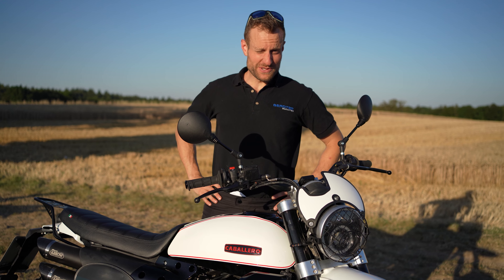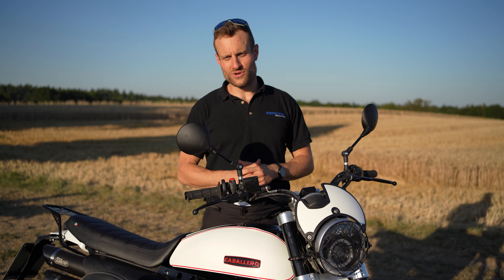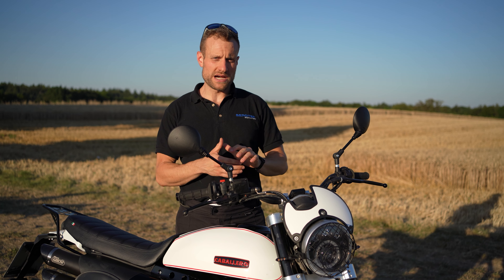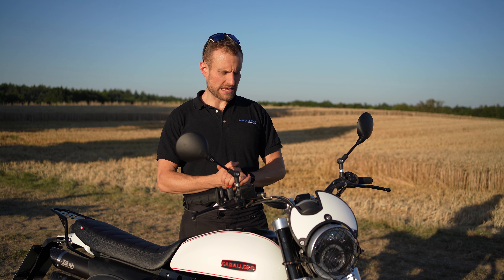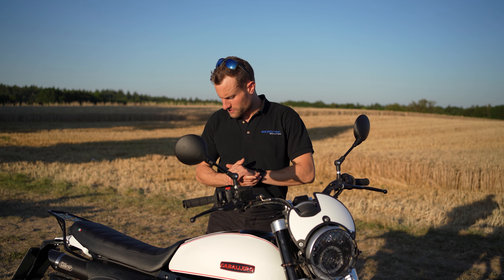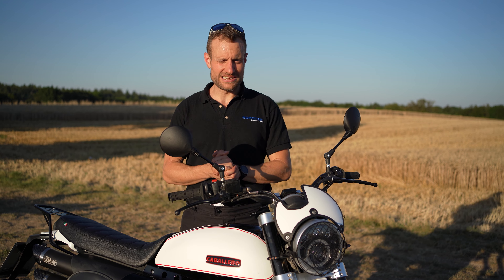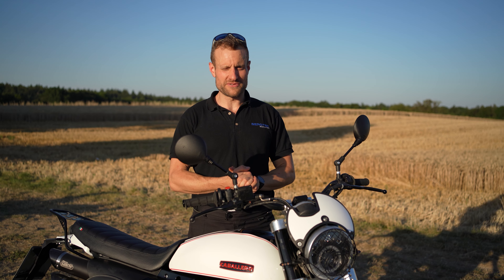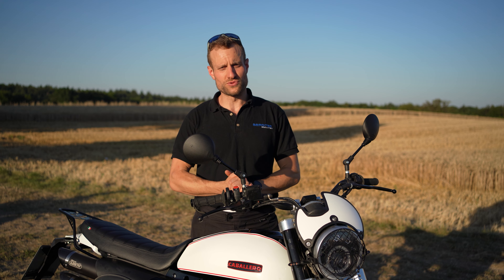FANTIC Caballero 500 Superleggenda - Rückkehr einer Legende?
1976 betrat eine Legende die Bühne: In Marrakesch wurde erstmals die *YAMAHA XT 500* vorgestellt - die erste Großserien-Enduro. Mit ihr wurde eine neue Ära des Motorradsports eingeläutet, welche durch die Siege bei der Rally Paris-Dakar ´79 und ´80 begründet wurden.

Mit unserer *FANTIC Caballero 500 Superleggenda* haben wir eine Hommage an die Mutter aller Enduros geschaffen: Goldene Felgen, schlichte Eleganz und die klassischen Farben schwarz/rot/weiß aus den 80er.

Die Umbaumaßnahmen findet ihr hier im Detail:

► Felgenumbau auf 21" vorne und 18" hinten - 15mm Gewinn an Bodenfreiheit, Gewichtsersparnis von ca. 0.5kg | Hersteller: FRIEDRICH MENZE / SANREMO
► Lenkererhöhung um 20mm | Hersteller: VOIGT MOTO TECHNIK
► Endschalldämpfer und Leistungskrümmer | Hersteller: ARROW
► Lenkerenden - Gewichtsersparnis von ca. 0.08kg | Hersteller: ABM
► Lithium-Ionen Batterie - Gewichtsersparnis von ca. 2kg  | Hersteller: SHIDO
► LED-Blinker | Hersteller: HIGHSIDER
► CUMPAN Cockpitassistent | Hersteller: BEROTEC
► MOFESSOR Kettenöler | Hersteller: BEROTEC
► Kennzeichenhalter - Gewichtsersparnis von ca. 0.4kg | Hersteller: BEROTEC
► Kettenspanner - Gewichtsersparnis von ca. 0.08kg | Hersteller: BEROTEC
► Gepäckträger | Hersteller: BEROTEC
► Lackierarbeiten | Hersteller: KÄMPF GmbH

Gesamtgewicht: 155.7kg

💬  Hat Dir das heutige Video gefallen? Lass es uns in den Kommentaren wissen!

⚙️ Herzlich Willkommen auf dem offiziellen YouTube Kanal der BEROTEC GmbH – Dein Kanal für Motorradausrüstung + Motorcycle Equipment ⚙️

Nur auf dem Motorrad bekommt man den einzigartigen Kontakt zur Straße. Der Regen ist kälter, die Mittagshitze heißer. Der Fahrtwind im Gesicht, die Sonne tief am Horizont.
Und dann sind da noch unsere ständigen Weggefährten – die Motorräder selbst.
➡️ Motoren, Öl, Benzin und die Verbrennung. Geschwindigkeit, Fahrtechnik und der Adrenalinrausch. Das Bollern und Rumpeln von sich bewegenden Kolben. Die Urgewalt einer Explosion, am besten durch die eigene Wade über den Kickstarter in Gang gesetzt.

Diesen Kanal haben wir für alle in Leben gerufen. Egal ob stilbewusster Endurist, Kurvenjäger, Streetmoto-Biker oder Chopper Fahrer, jeder findet hier die passenden Videos!  Auf unserer Webseite bieten außerdem Produkte an, die wir selbst auf unserer motorisierten Zweiradreise brauchen. Produkte, die notwendig sind.
➡️ Die den Benutzer begeistern und den Alltag sinnvoll erleichtern, gleichzeitig aber nicht überladen. „Weniger ist mehr“ hat hier oberste Priorität. Wir testen unsere Produkte in Eigenregie auf Herz und Nieren und nur, wenn wir selbst von einer Lösung überzeugt sind, bieten wir sie an!